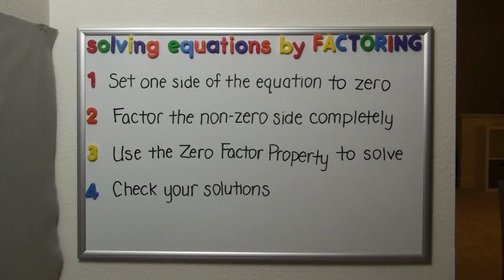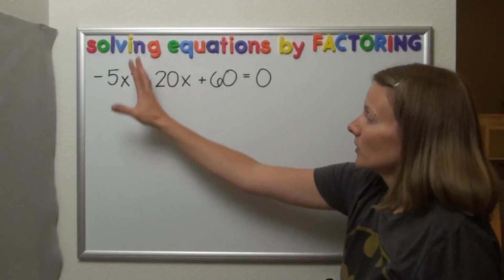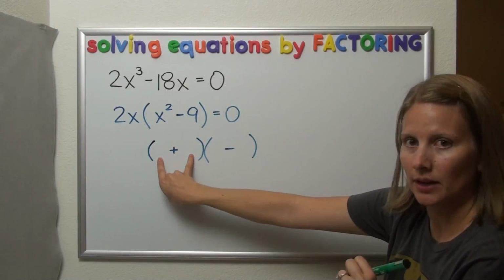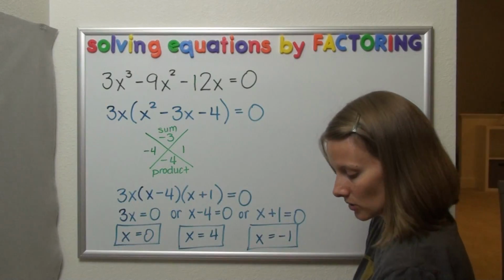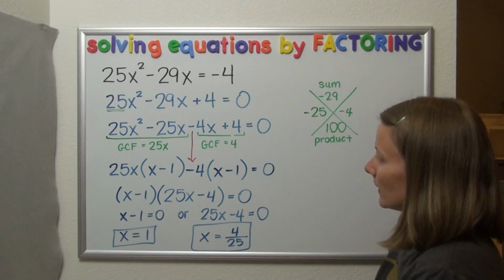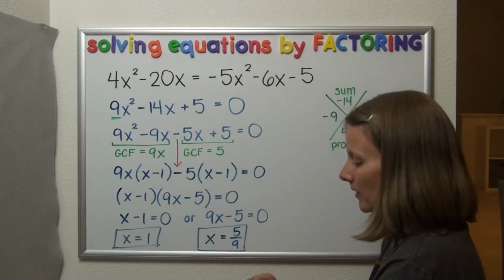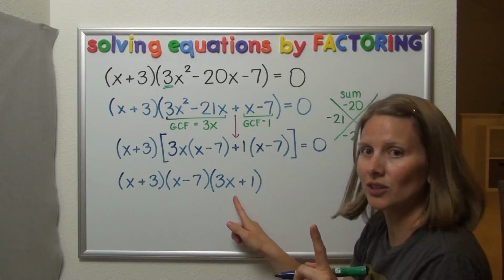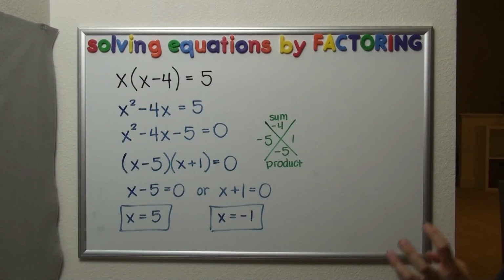Solving Equations by Factoring